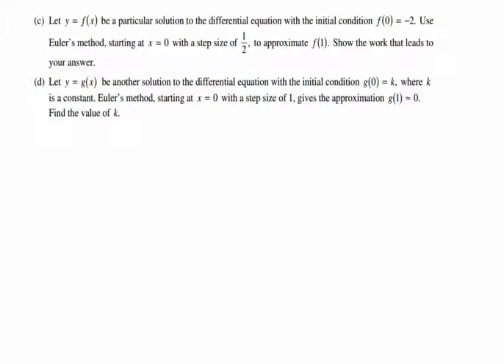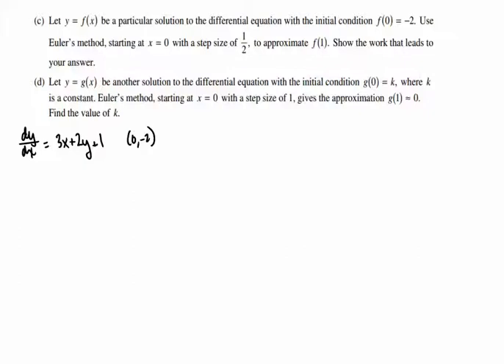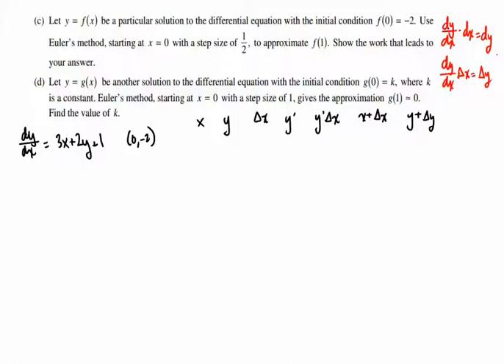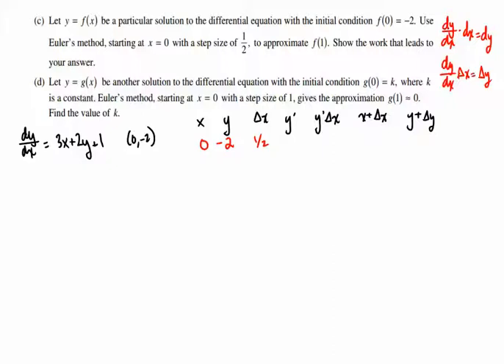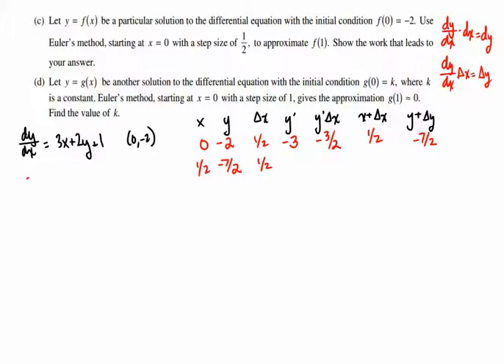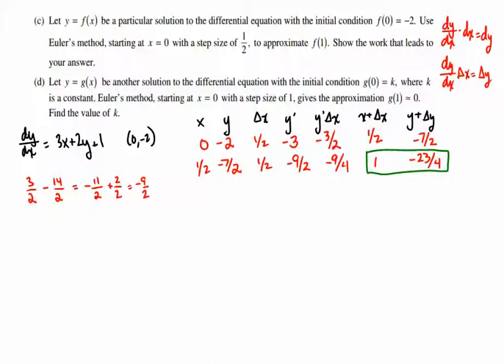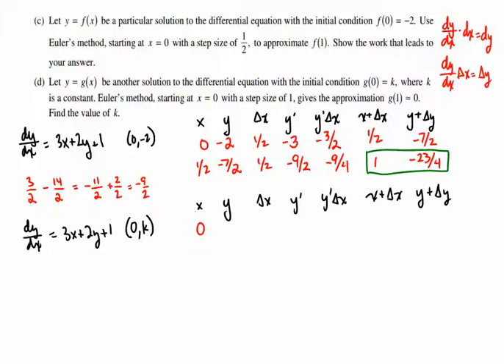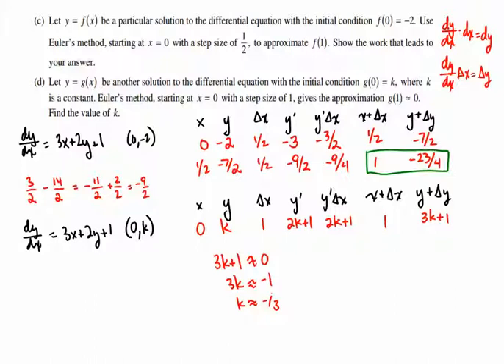BC 2007 5 c and d Form B